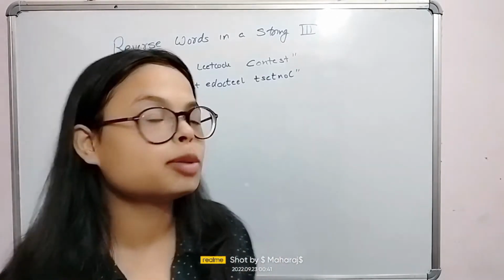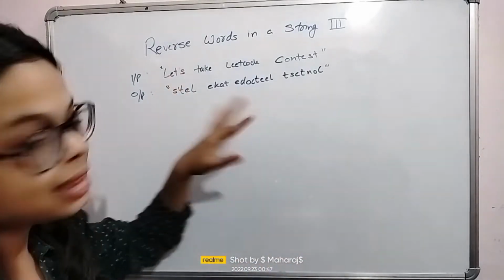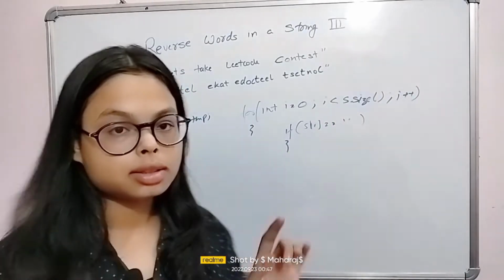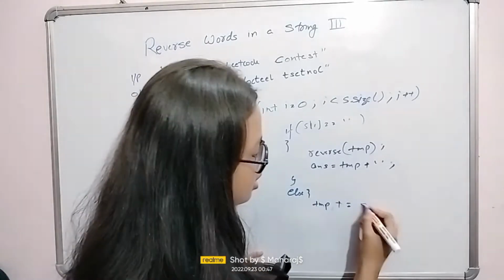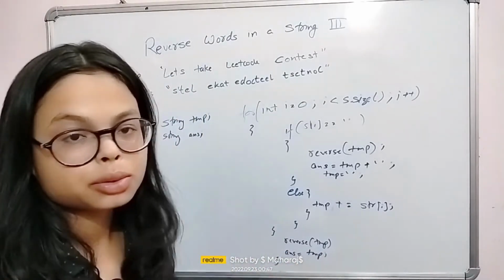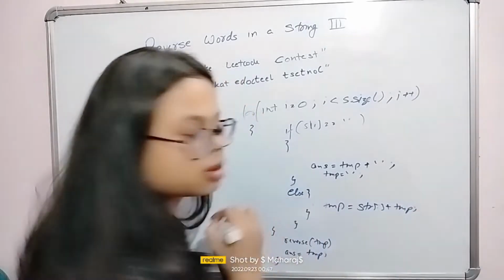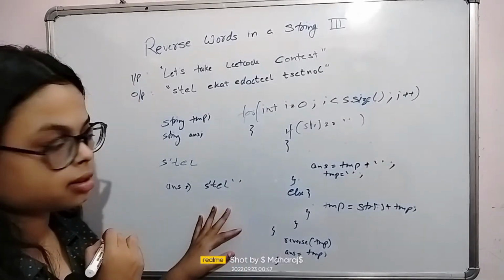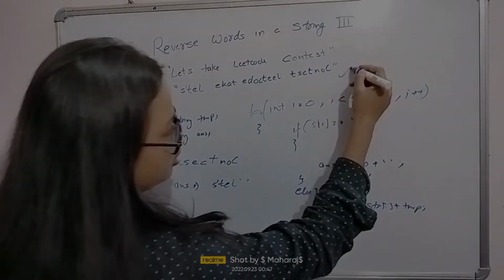Reverse Words in a String | Leetcode 557 | C++ | Leetcode Daily Problem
Hello Guys, starting with the first video,  this is Leetcode's Daily Problem 22/09/22. Hope so you all understand the solution.